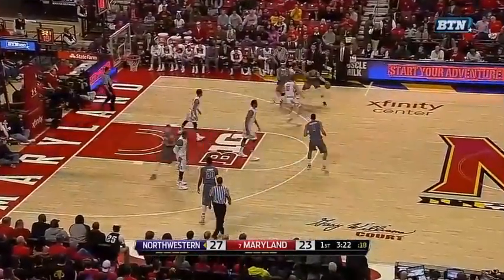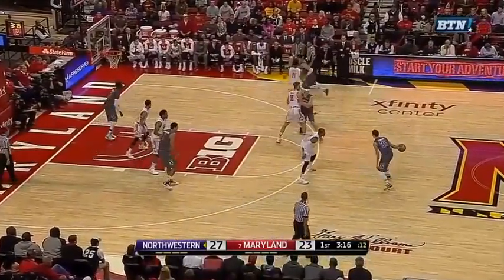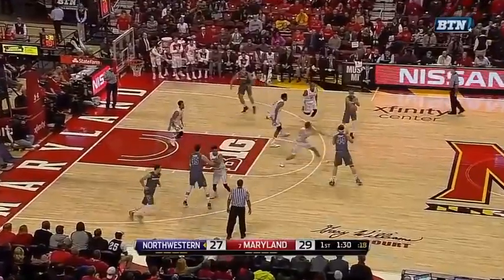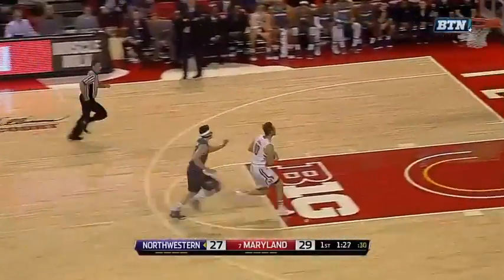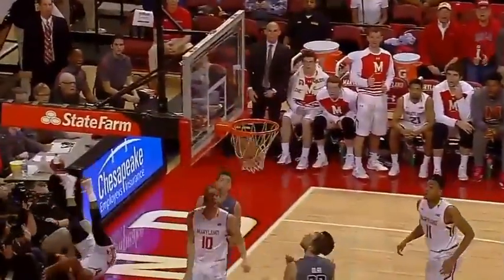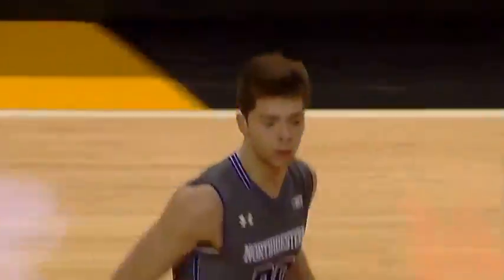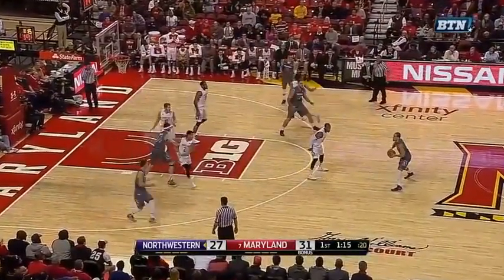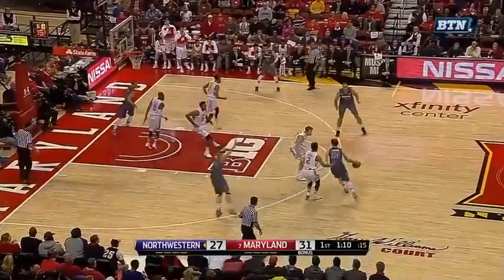The 10-0 Run Maryland vs. Northwestern